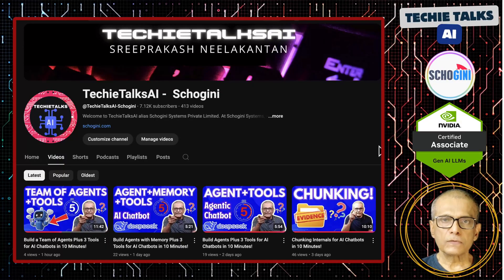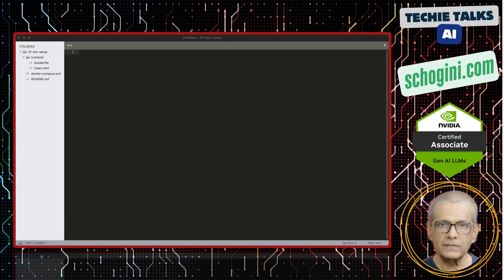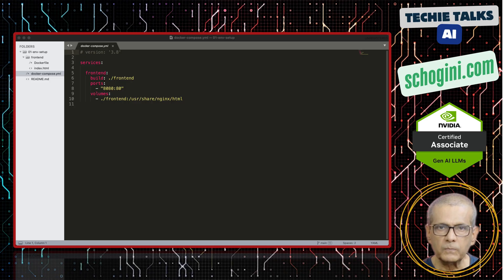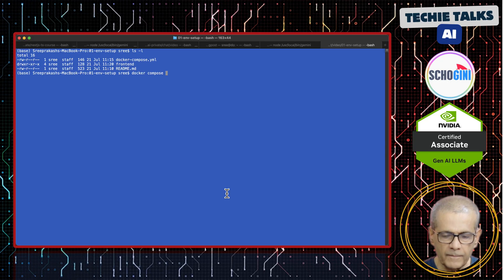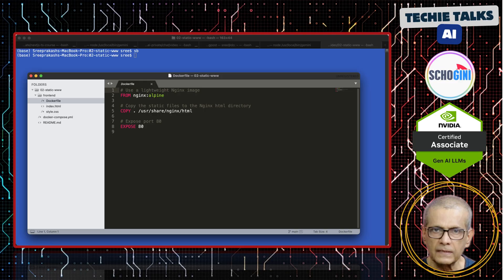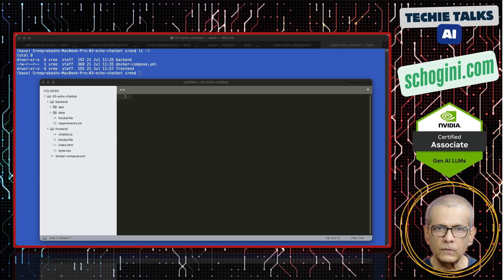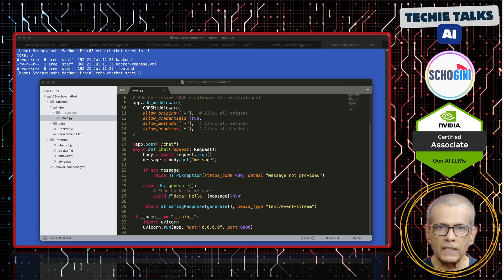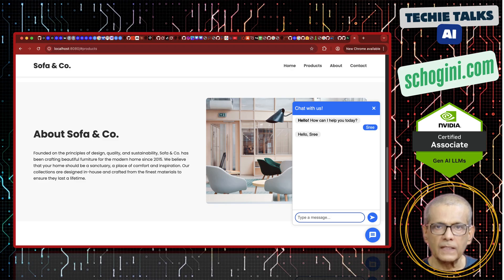PART 1 – Build Your Own AI Chatbot from Scratch 💬 | FastAPI + JS + Docker Setup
🚀 Welcome to Part 1 of our end-to-end AI chatbot series! In this video, you'll build the foundation of a self-hosted AI chatbot using FastAPI, JavaScript, and Docker. We’ll walk through everything step-by-step:

✅ Static HTML + JS frontend
✅ FastAPI backend API
✅ Embedded chatbot UI
✅ Echo test to confirm setup
✅ Add AGENTIC AI power with OpenAI or Gemini
✅ API key setup and test prompts
✅ Real-time communication validation

This isn’t just a chatbot. It’s the beginning of your AI-powered product, customer assistant, or internal tool — built and hosted by YOU.

🎯 Ideal for developers, founders, SaaS builders, and anyone exploring custom LLM deployment.

🔐 Session-safe, secure, and ready for next-gen AI

👉 Next: Multi-RAG, Security, Watchdog & Production Best Practices (Coming in Part 2!)